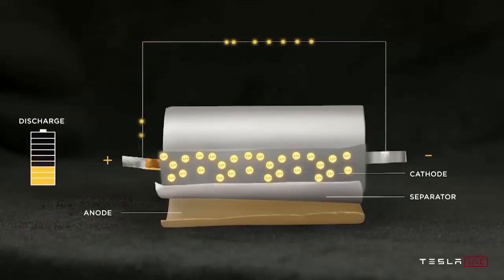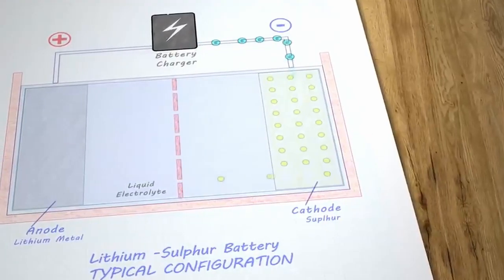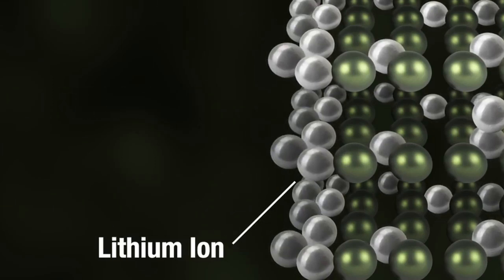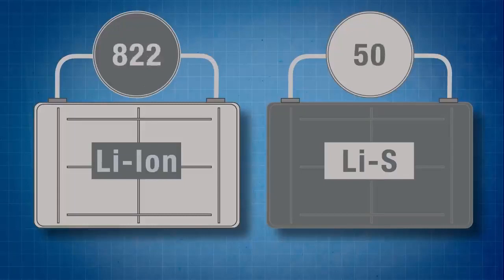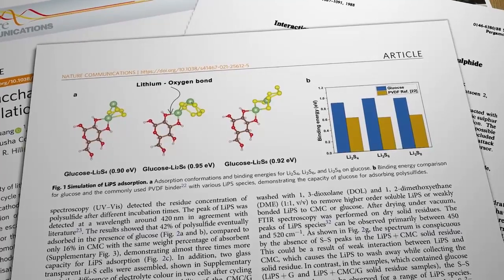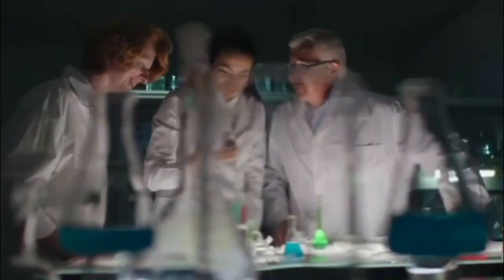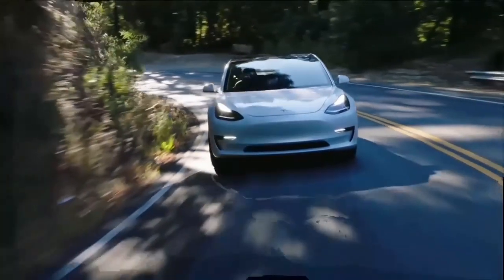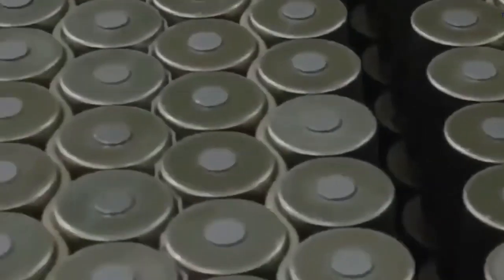Lithium Sulphur Battery Weakness SOLVED By This Breakthrough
A breakthrough in cathode chemistry paves the way for the commercial viability of lithium-sulfur batteries. The researchers described a method for stabilizing a rare form of sulfur in a cathode, allowing it to function in the carbonate electrolyte used in commercial lithium-ion batteries.

Satisfy your curiosity on how the transition to Renewable energy, Zero-Emissions and Sustainable technology impart our lives and environment.